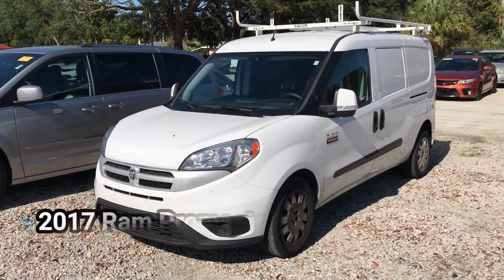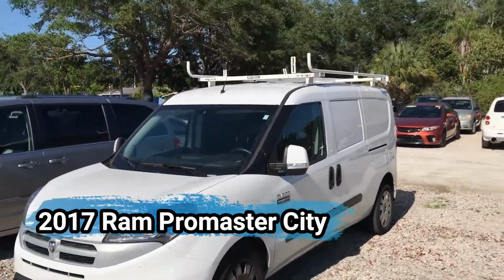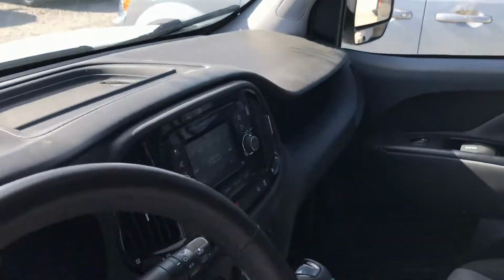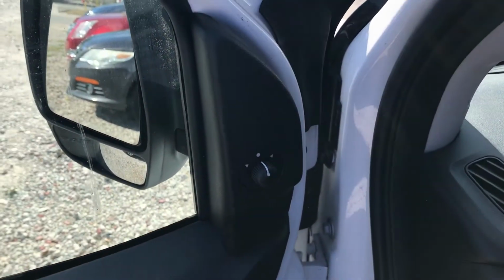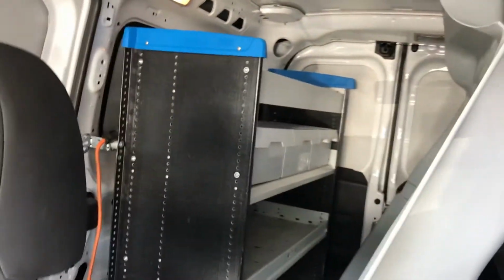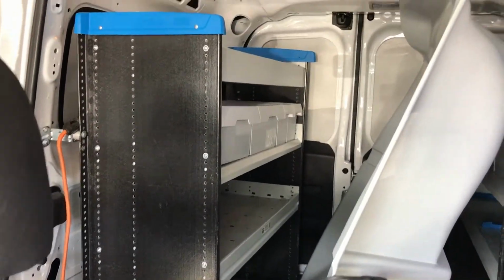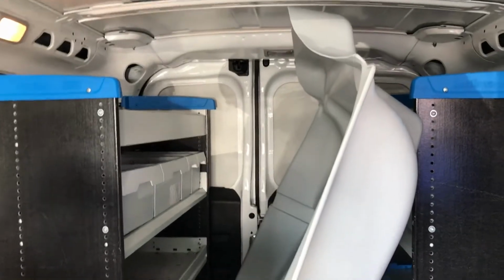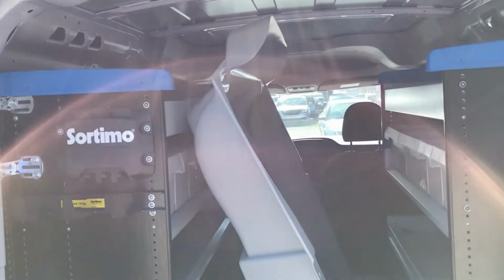Pre-Owned 2017 RAM Promaster City at Firkins Automotive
Firkins
2700 1st Street